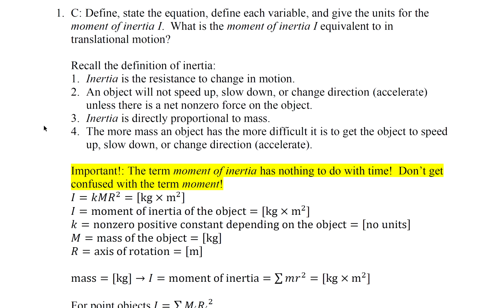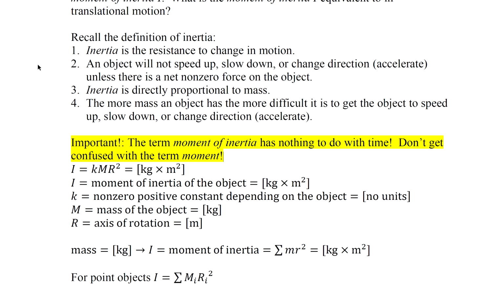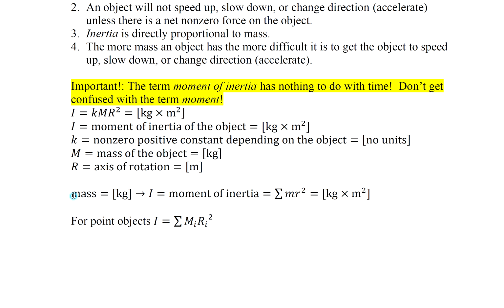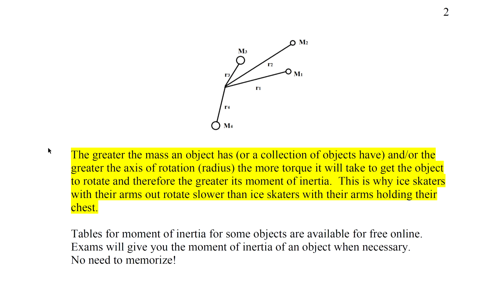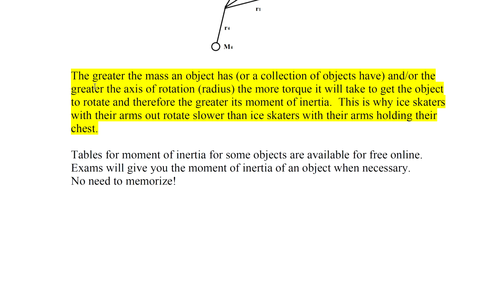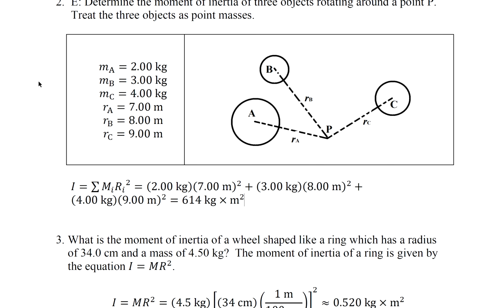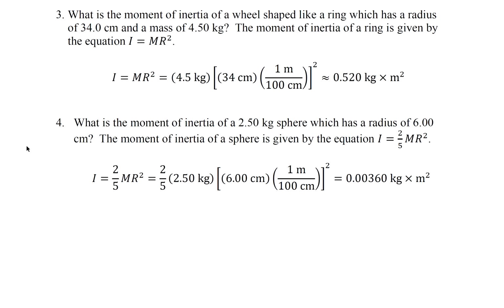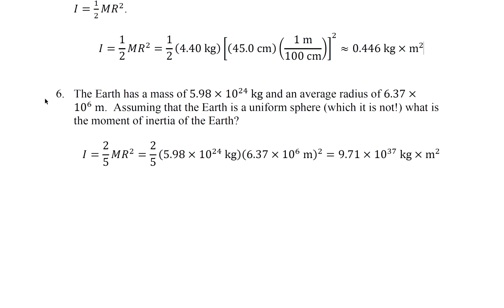IB Physics A.4 Rigid Body Mechanics - Moment of Inertia